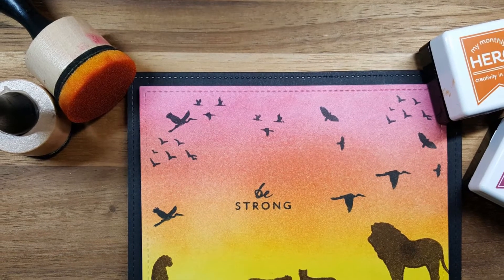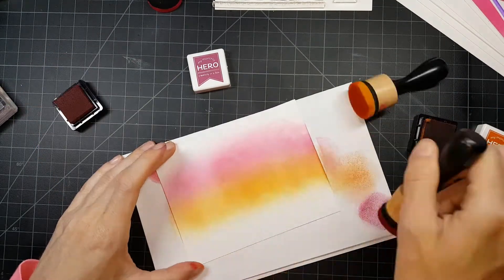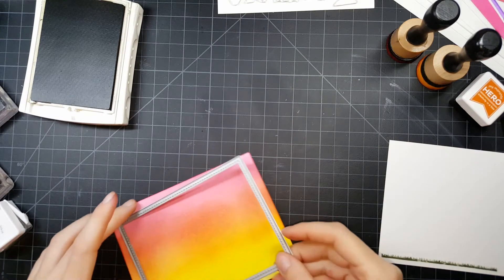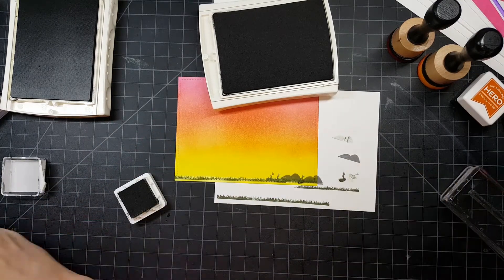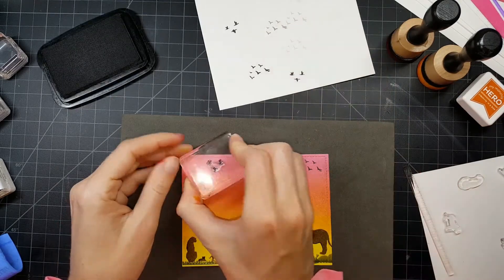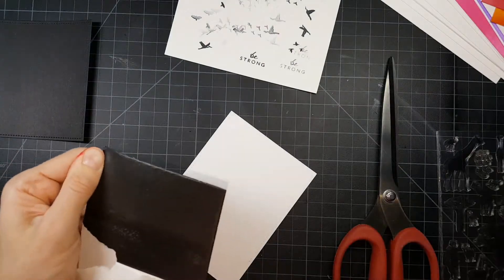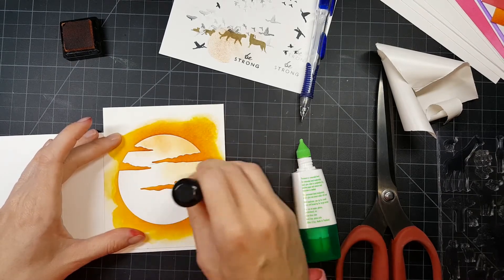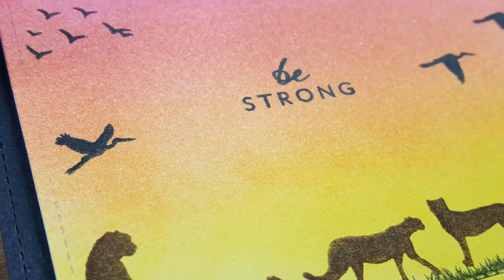SERIES: Card #4 Hero Arts June Card Kit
Welcome back!  Today I had so much fun getting inky and stamping out a scene for this card.  I haven't stamped this much in a while! lol I hope you enjoy the video!

***GOODIES USED***
- Hero Arts June Card Kit
- Stampin Up Inks (Basic Gray/Soft Suede/Crumb Cake)
- Distress Ink: Mustard Seed
- Bristol Smooth Cardstock
- Neenah Solar White 110 lb Cardstock
- Tombo Mono Adhesive
- Peel & Stick Foam Sheets, Rainbow Colors